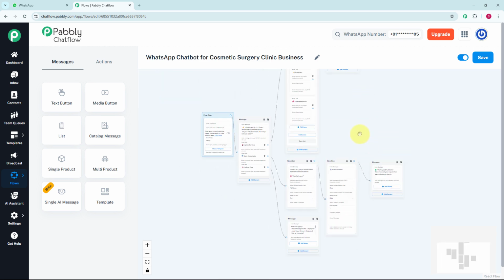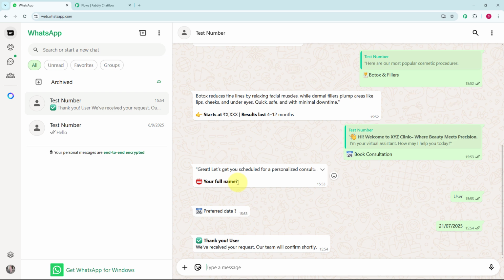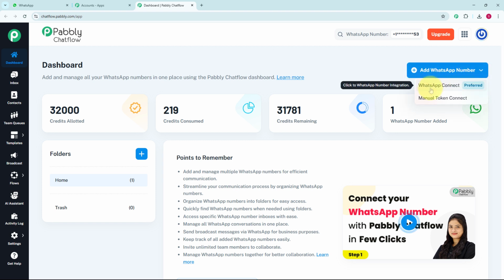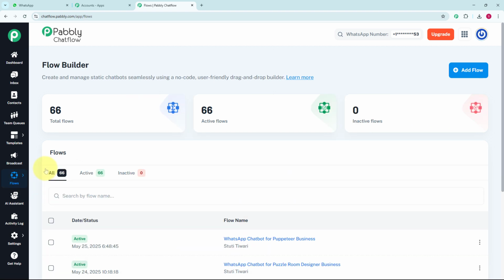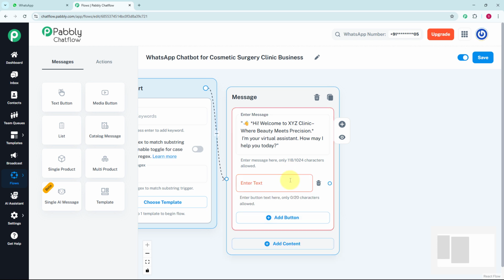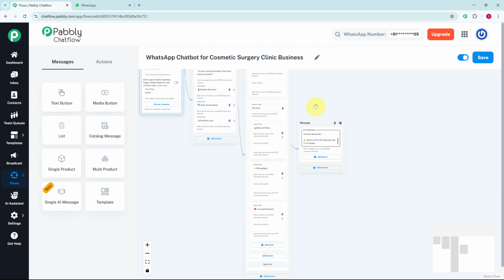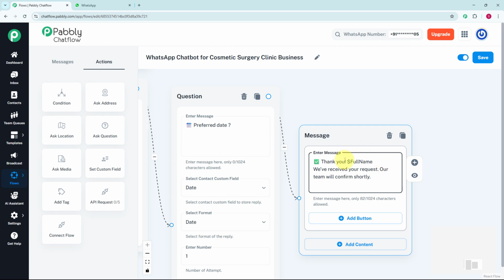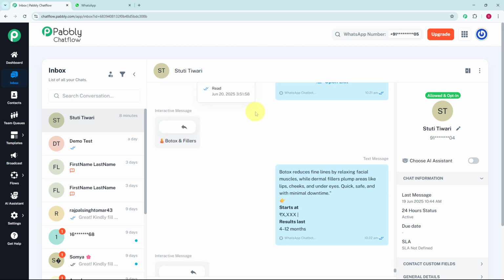How to Create a WhatsApp Chatbot for Your Cosmetic Surgery Clinic Business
🎯 Use Case: I use WhatsApp to answer FAQs, book consultations, and send pre- and post-surgery care instructions to my clients.

Looking to enhance patient communication and streamline your cosmetic surgery clinic's operations? With Pabbly Chatflow, you can create a WhatsApp chatbot tailored specifically for your business! 🌟 In this informative tutorial, we’ll guide you through:

✅ Designing a personalized WhatsApp chatbot to address patient inquiries
✅ Automating appointment bookings and reminders for seamless scheduling
✅ Providing instant access to service information, pricing, and FAQs
✅ Using a user-friendly drag-and-drop interface—no technical skills required!
✅ Enhancing patient engagement with real-time updates and responses

Empower your clinic with effective communication tools that improve patient satisfaction and operational efficiency. Your clinic can thrive with the right automation! 💼